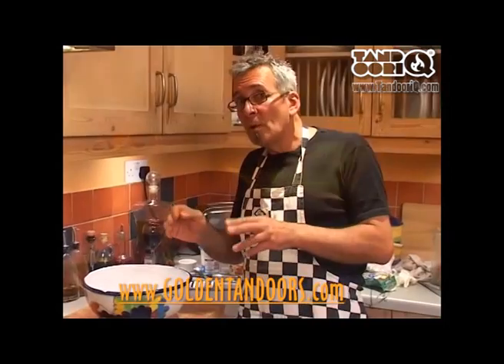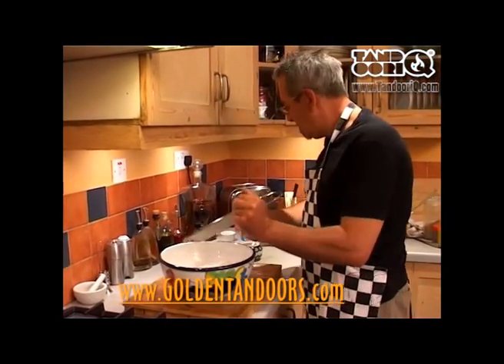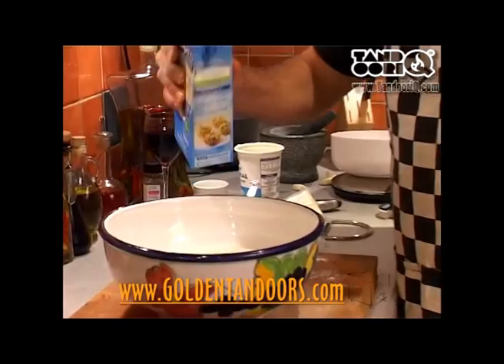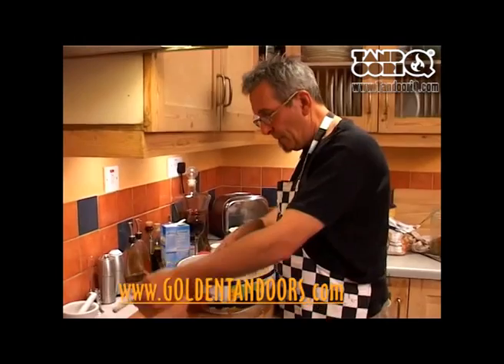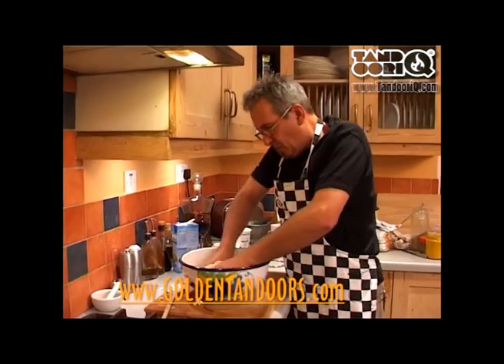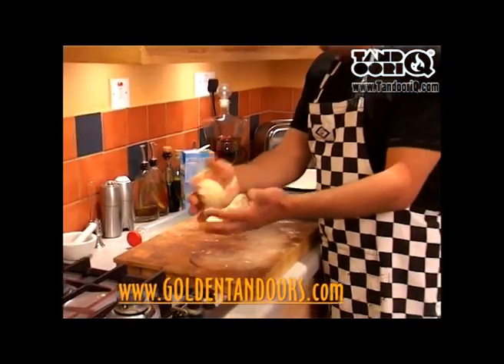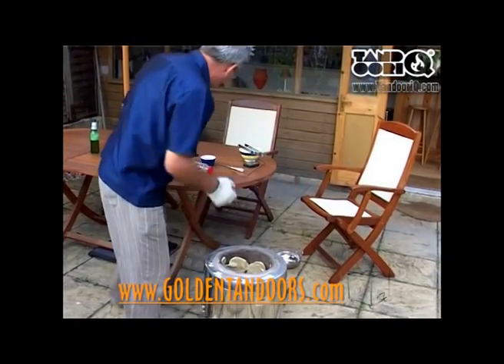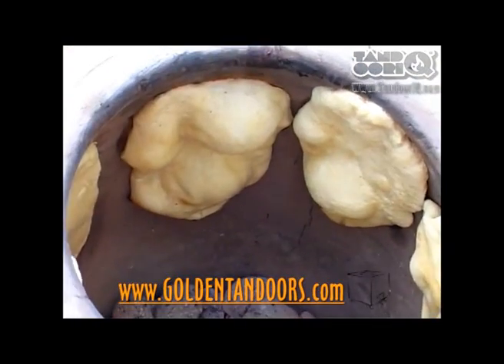Making Tandoori Naan Bread in a home tandoor